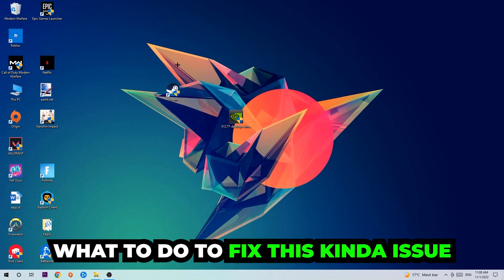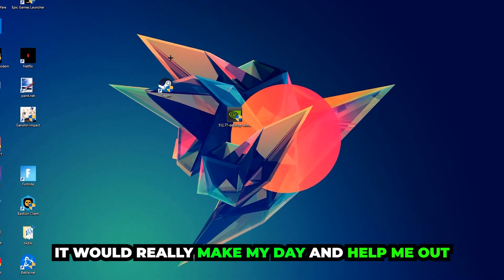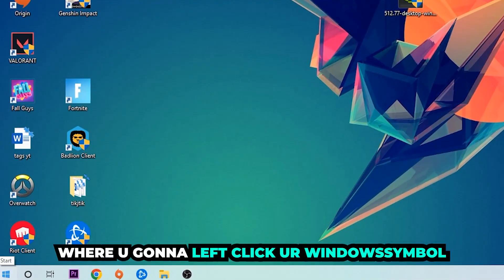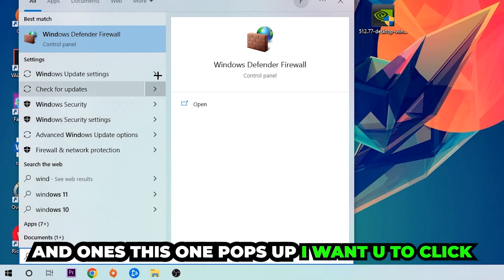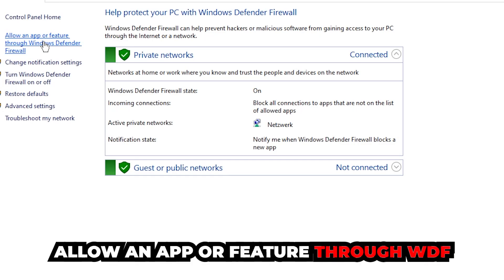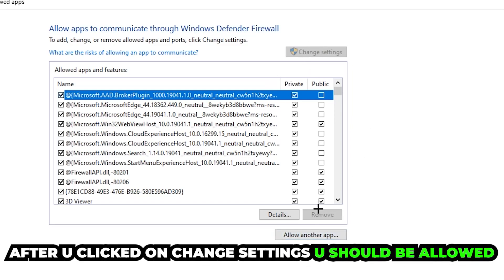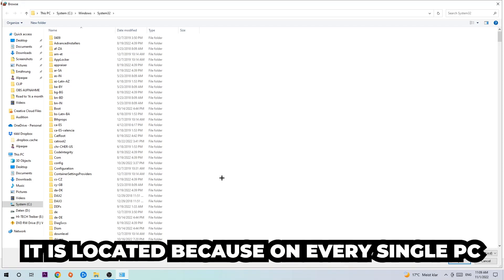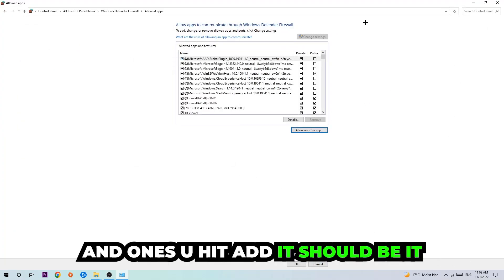EA – How to Fix Black Screen & Stuck on Loading Screen